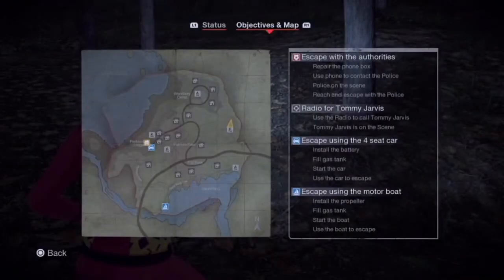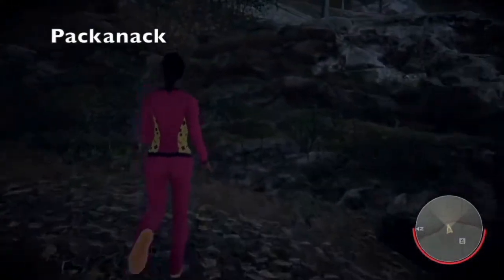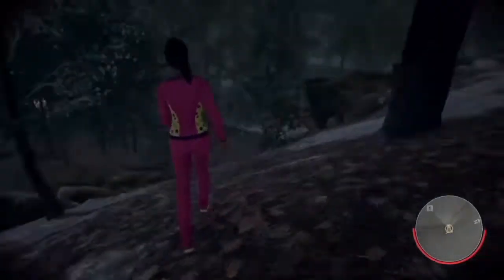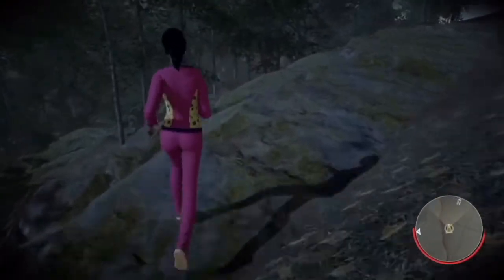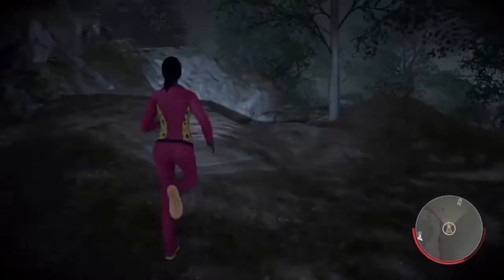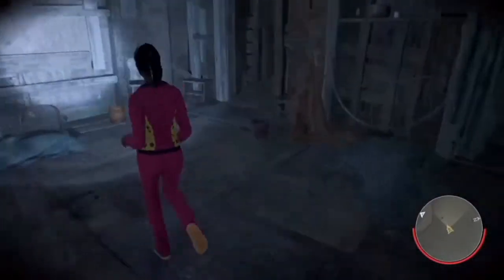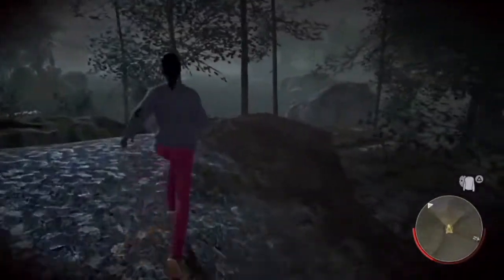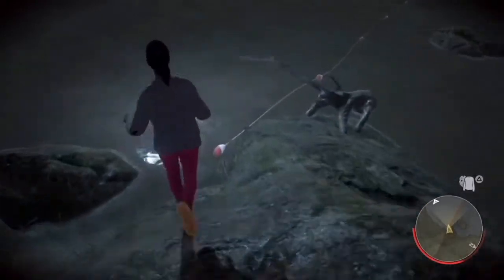Friday the 13th out of the map glitch + 2nd Jason cabin !